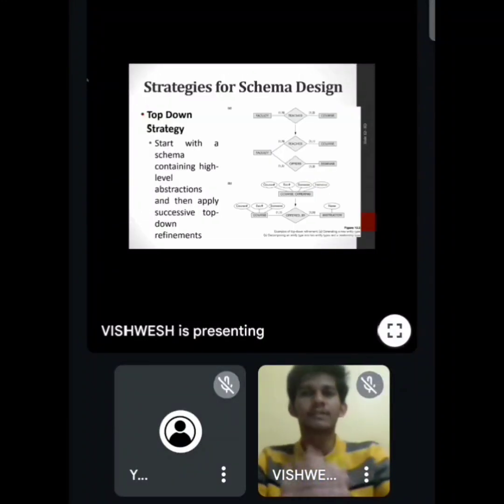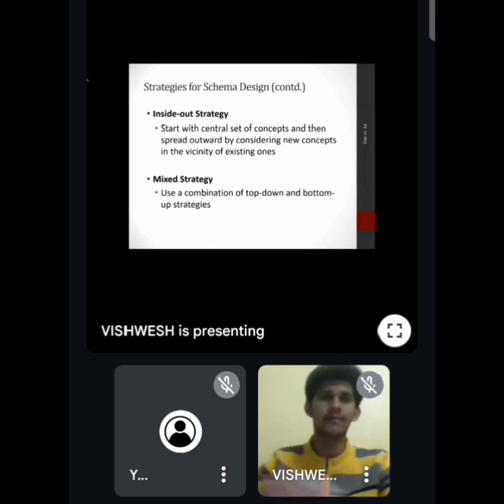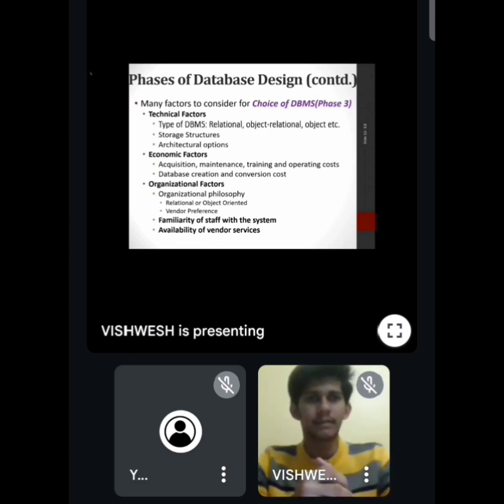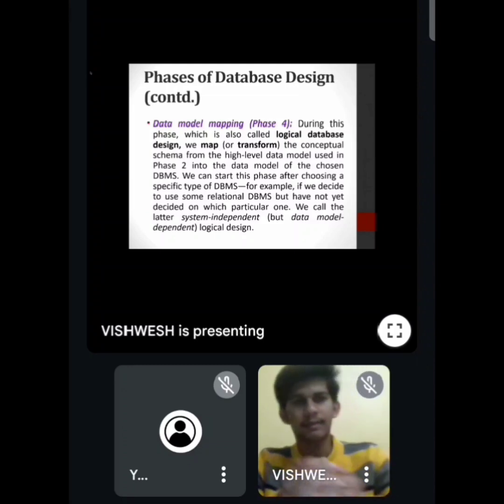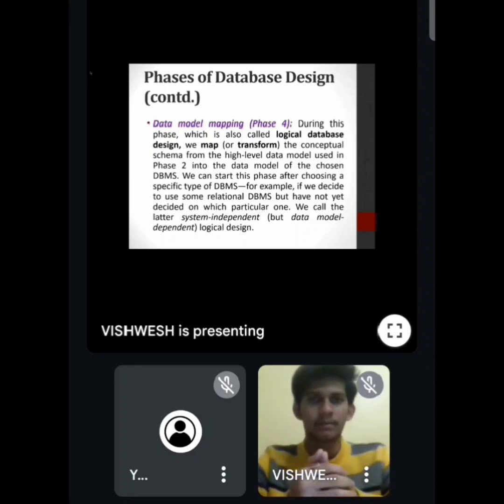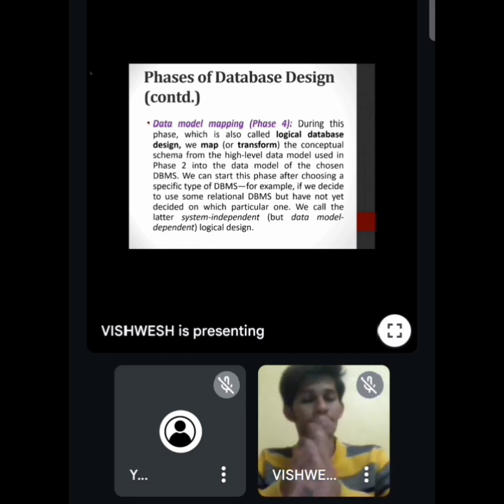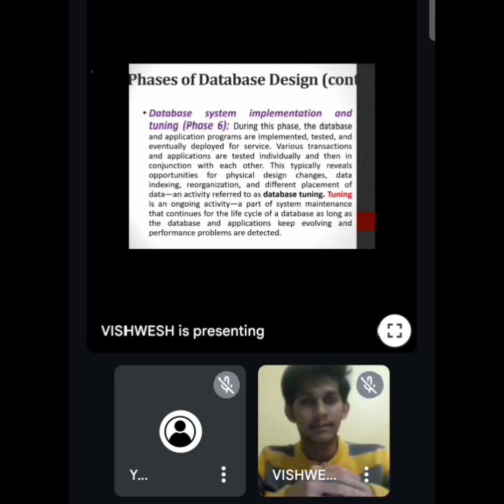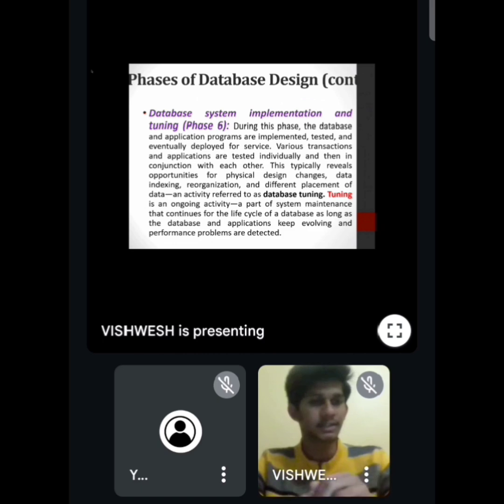DBMS Video-4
This is for education purpose. Study still in progress.